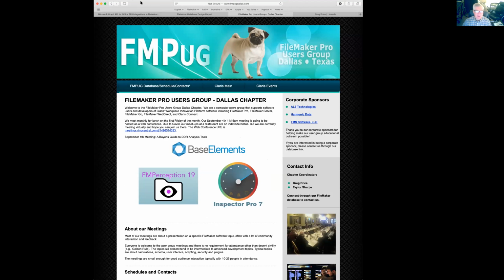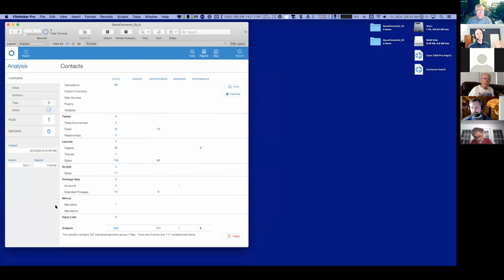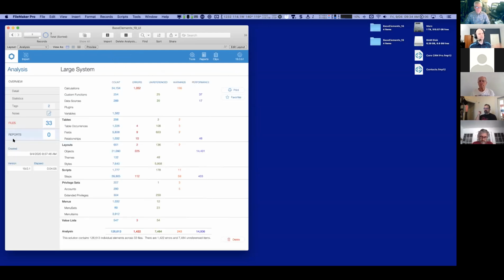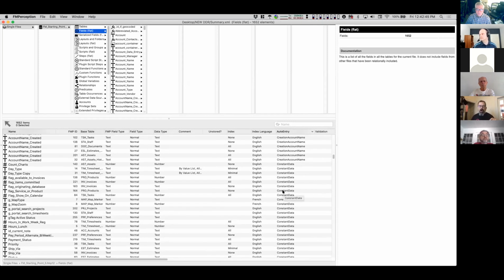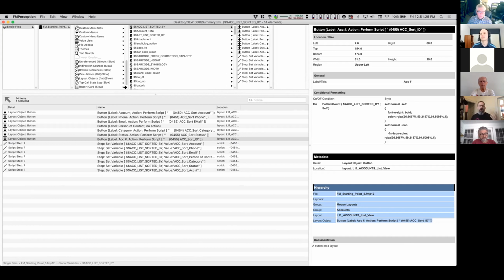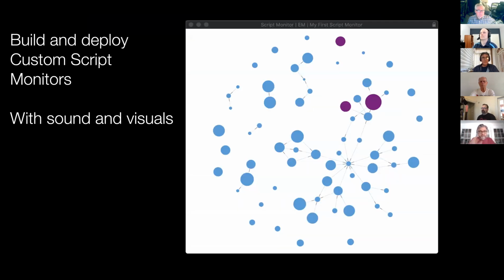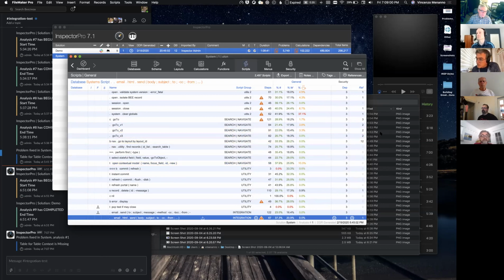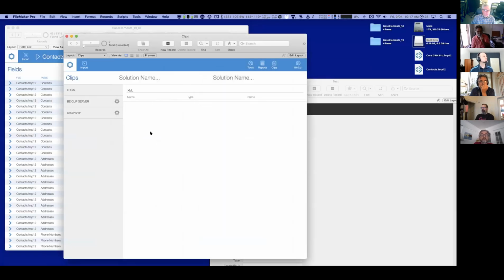FileMaker DDR Tools: Base Elements FM Perception Inspector Pro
This is a computer users Group Presentation on September 4, 2020, at the FileMaker Pro Users Group Dallas Chapter with the topic "A Buyer's Guide to DDR Analysis Tools".  Presenters were Marc Larochelle (Base Elements), Dave Ramsey (FM Perception) and Vince Mennano (Inspector Pro).